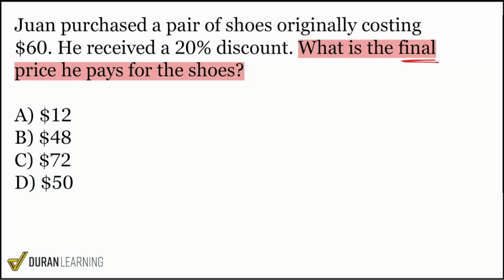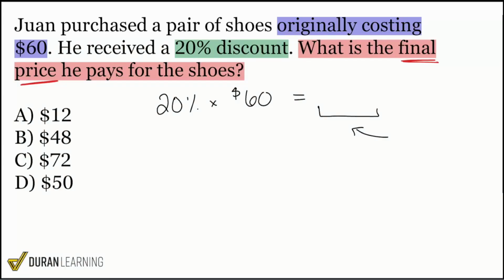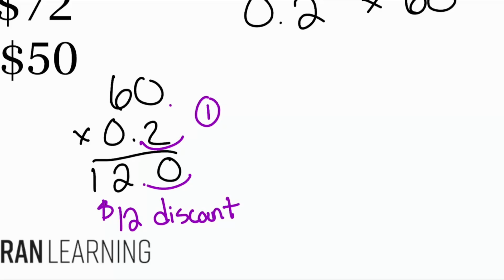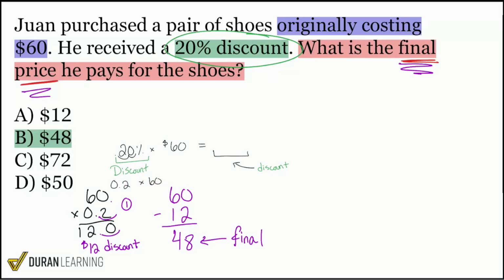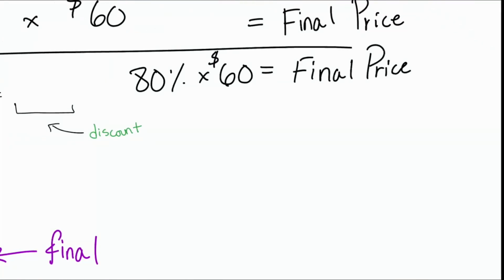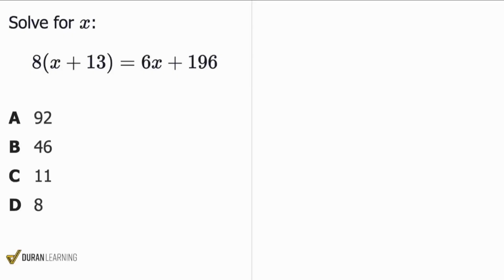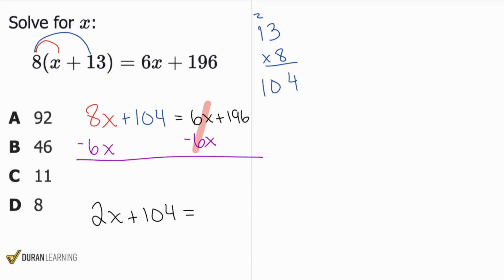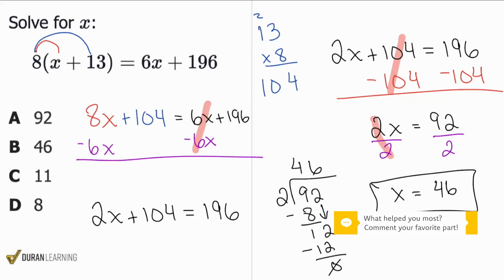FTCE General Knowledge Math: Percentages & Solving Equations | GK Math Practice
What's going on my math party people! Welcome back to the Duran Learning ASVAB channel — and if you're here prepping for the FTCE General Knowledge Math test, you are in the RIGHT place! This video is for all the aspiring Florida teachers out there who want to pass the GK Math section with confidence.

In this video, Coach Anderson walks you through 2 must-know FTCE GK Math problems covering two key competency areas tested on the exam:

📌 TIMESTAMPS:
0:00 – Problem 1: Financial Literacy / Percentages
       ✅ Skill: Solve real-world problems involving financial literacy (percentages, rational numbers)

5:53 – Problem 2: Solving Linear Equations
       Solve for x: 8(x + 13) = 6x + 196
       ✅ Unit: Knowledge of Algebraic Thinking and the Coordinate Plane
       ✅ Skill: Determine and solve linear equations algebraically in mathematical and real-world problems

📝 ABOUT THE FTCE GENERAL KNOWLEDGE MATH TEST:
The FTCE GK Math subtest covers four major competency areas. The problems in this video target Number Sense and Algebraic Thinking — two of the most heavily tested domains. Whether you're a first-time test taker or retaking the exam, mastering these question types is essential.

💡 PRACTICE TIPS:
• Always READ the question carefully before solving — identify what's being asked
• For percentage problems, find the discount amount FIRST, then subtract from the original price
• For linear equations, distribute first, then combine like terms, and isolate the variable
• Practice writing out every step — the GK Math test rewards organized thinking